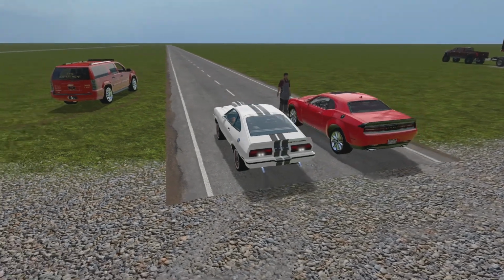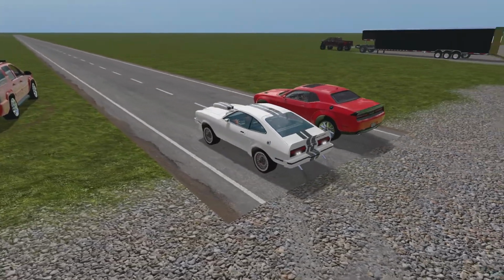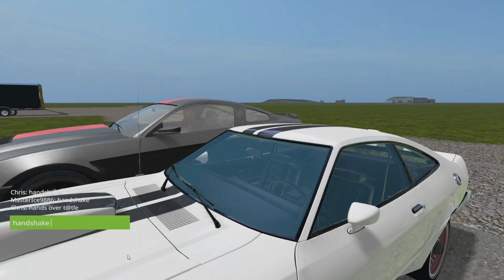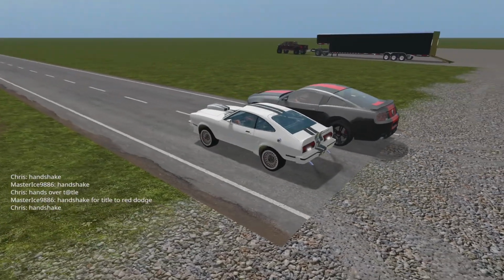Farming Simulator 2017 | Racing for Pink Slips | Dodge Ram | Chevy Pickup | Dodge Hellcat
Hello, today we will be testing out the race track Fast and Furious Style racing for pink slips using a Dodge Hellcat and Ford Mustang.  We will be transporting them in the Dodge Ram and Chevy Pickup.